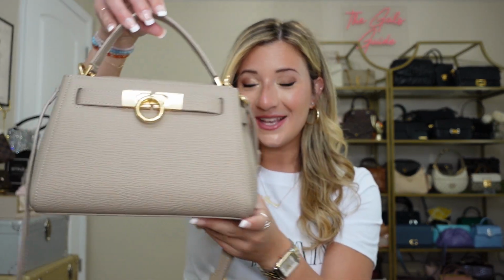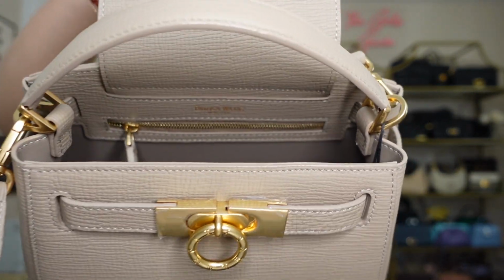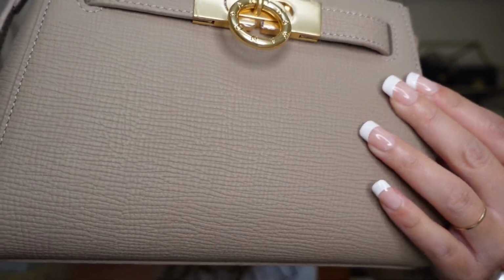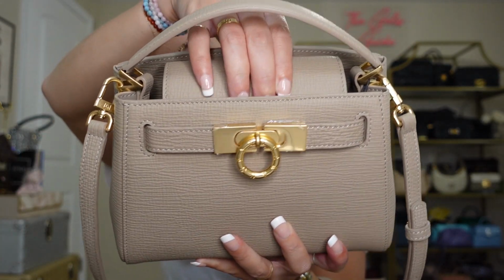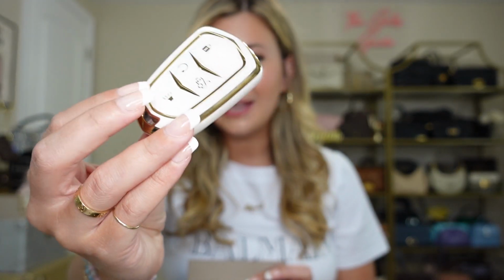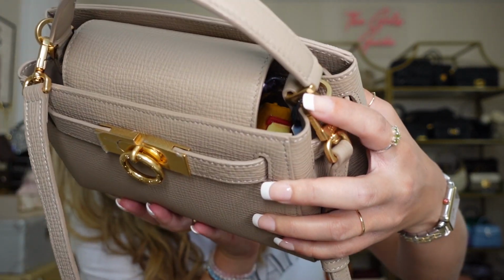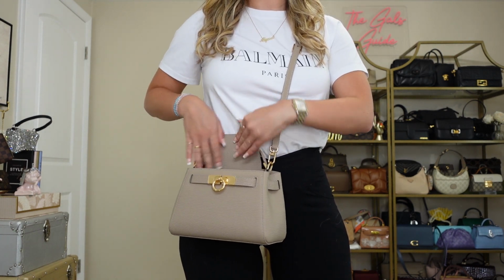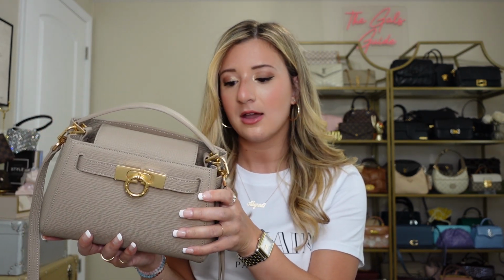Parisa Wang Micro Madison Review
In this video I am reviewing the Micro Madison Top Handle bag in the color Taupe from Parisa Wang! Spoiler alert, it's beautiful! A huge thank you to Parisa Wang for sending me this bag! *This is an honest and true review.